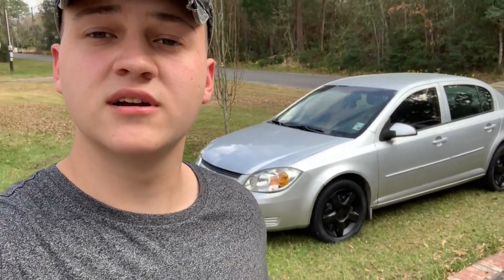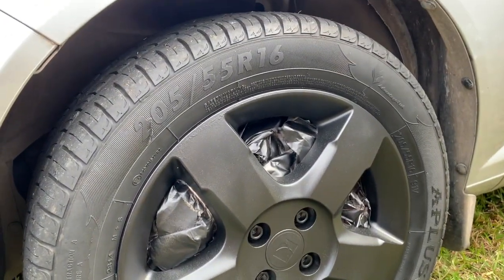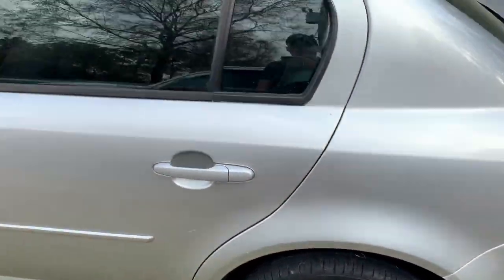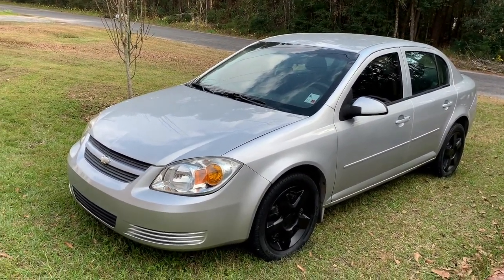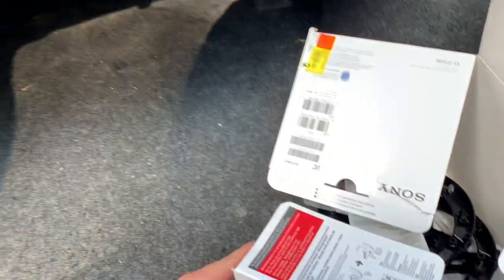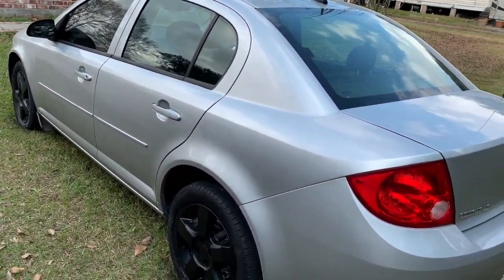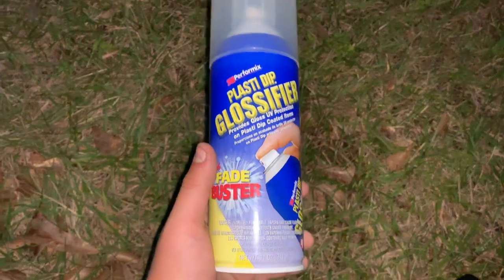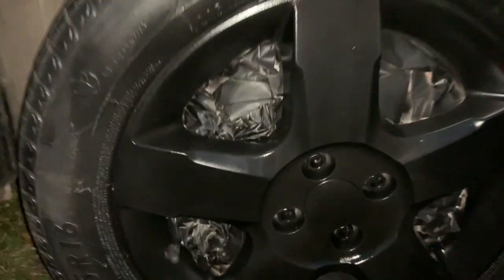MY FIRST CAR!!! #4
Y’all please give me some suggestions but as of rn her name is Becky, but like I said comment some suggestions down below.